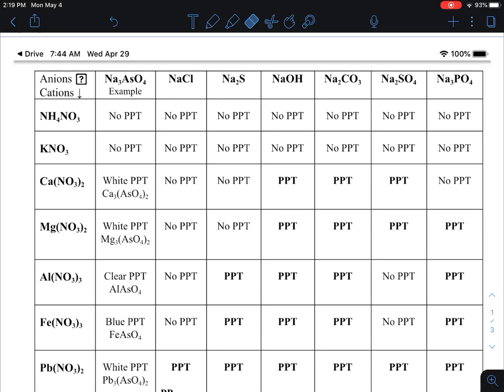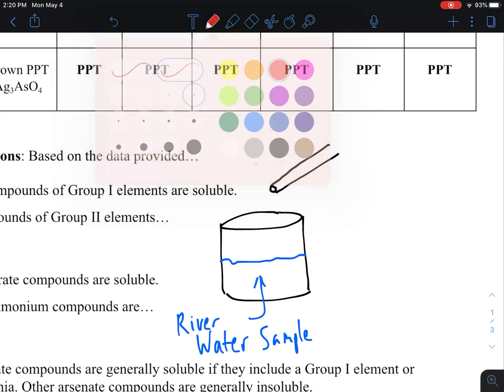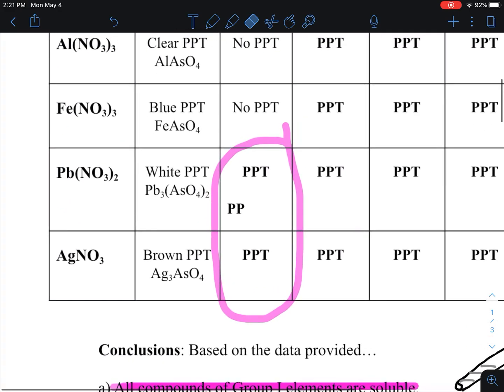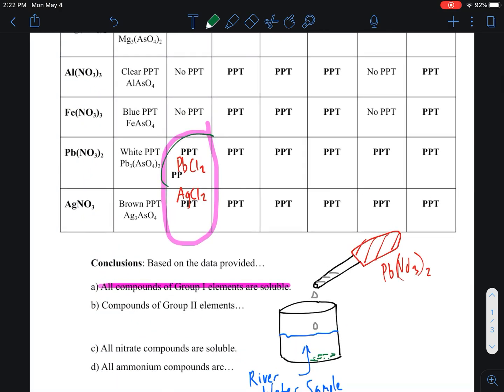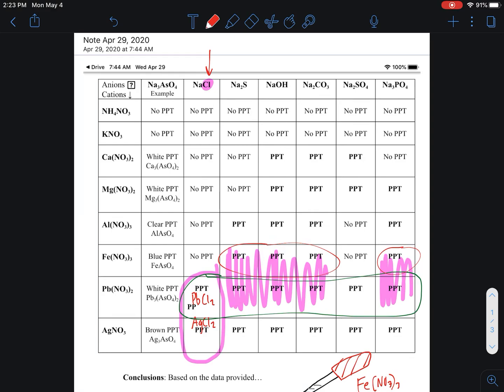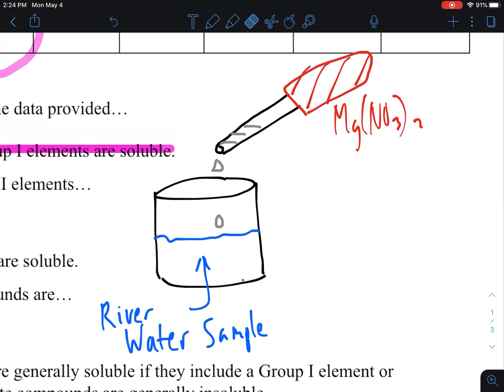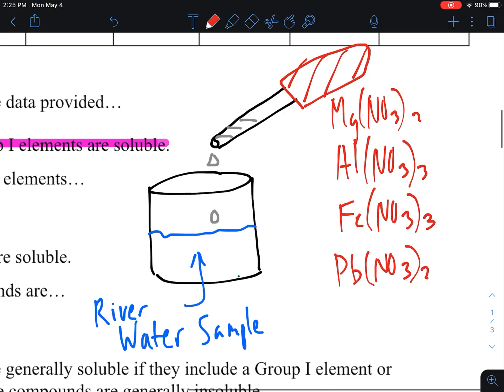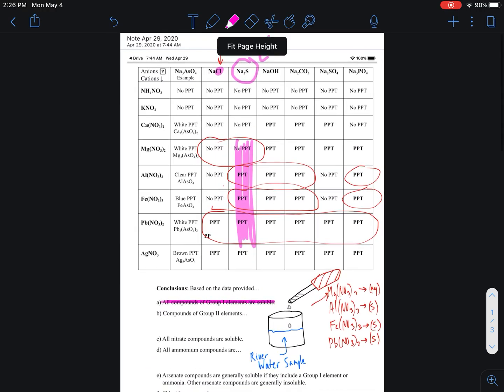Using the Solubility Table to Determine Unknown Ions